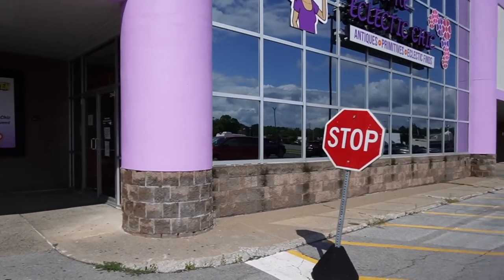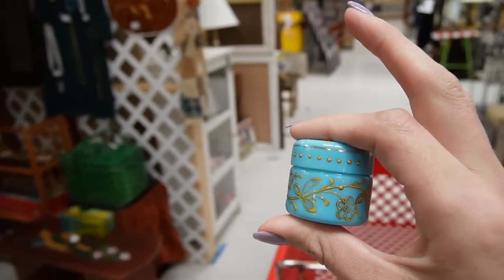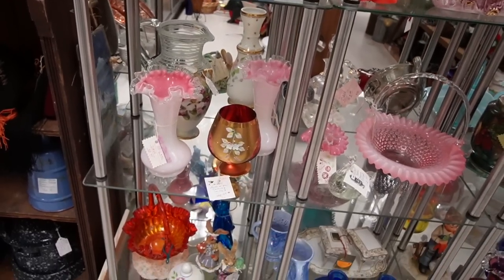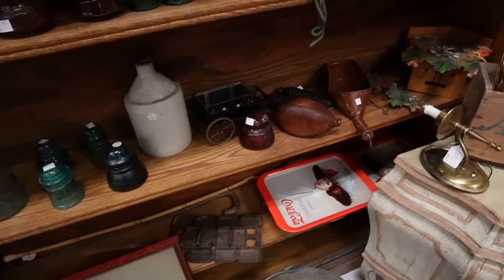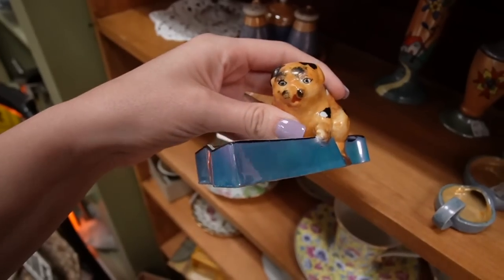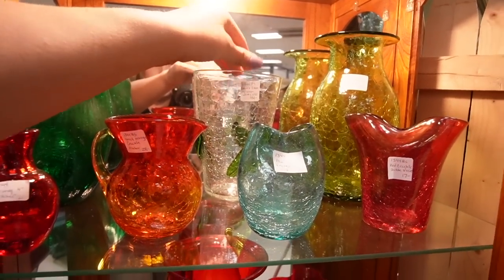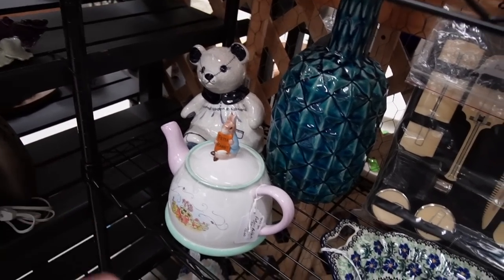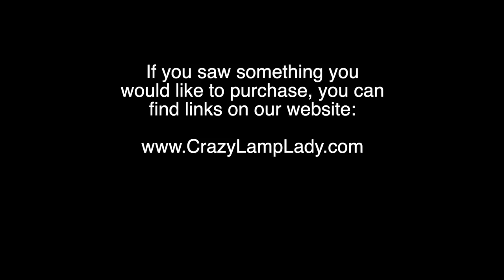Prices Were CRAZY GOOD | Shop With Me at Eclectic Chick | Reselling